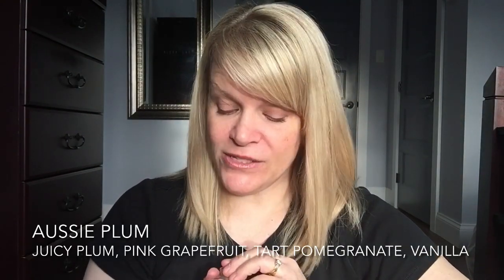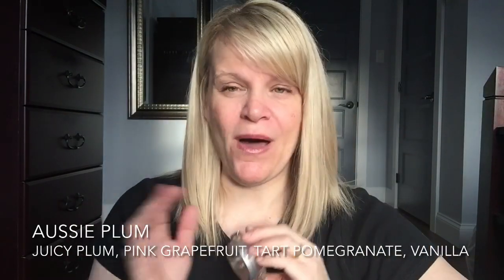Tester Tuesday #97 Aussie Plum & Blessings (Scentsy Reviews)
Tester Tuesday is a weekly video series where I review Scentsy fragrances voted on by viewers from my accumulated testers. My goal is to review scents for you while diminishing my stash at the same time!
This weeks reviewed scents are: Aussie Plum and Blessings.

For next weeks review video please vote for 2 different scents  in the comments section from the six contenders drawn at the end of this video, by the morning of Wednesday,December 9th.

My personal Scentsy websites if you need a consultant:
Click on “shop a party” ——“online purchases Nose to Toes” - these orders will direct